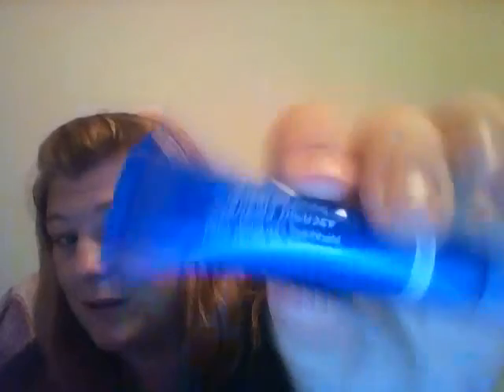Birchbox September unboxing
Birchbox is a monthly subscription service for $10/month.  You get 4 to 5 beauty related samples